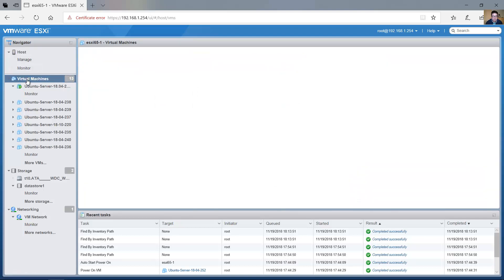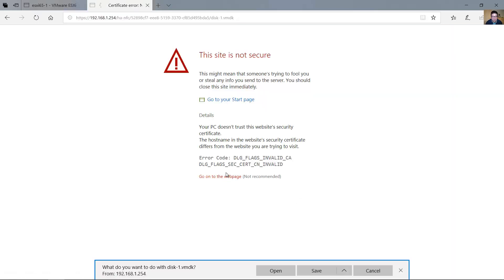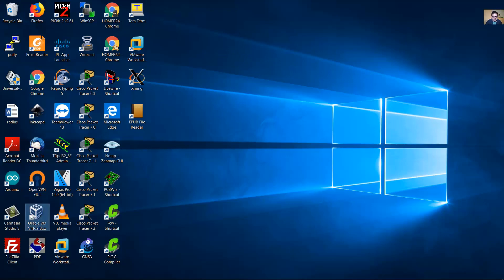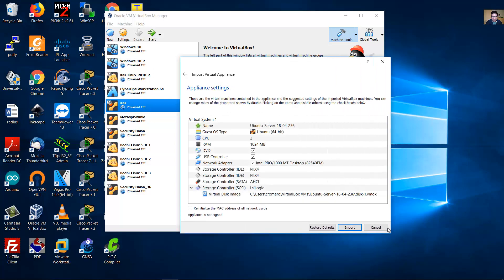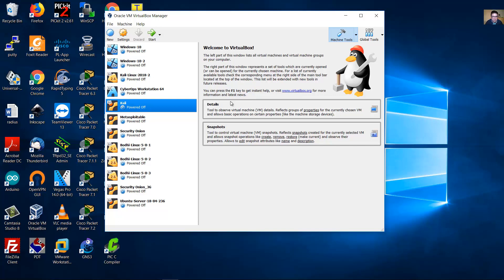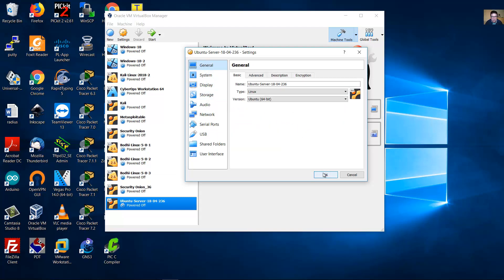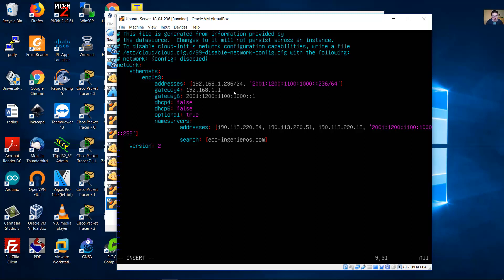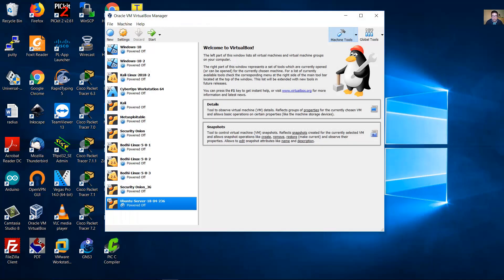Export Virtual Machine from VMware vSphere Hypervisor ESXi to Virtualbox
Fix Interface Issues